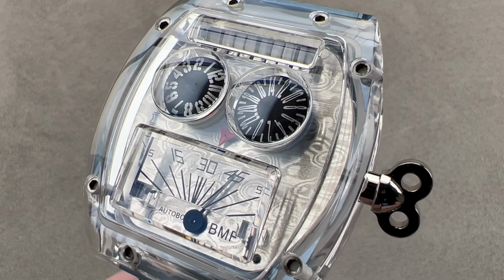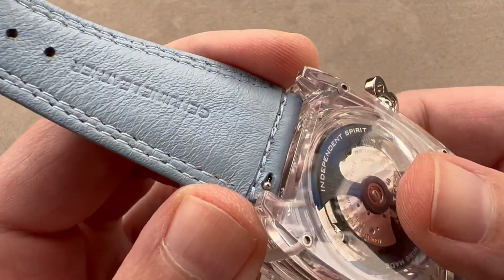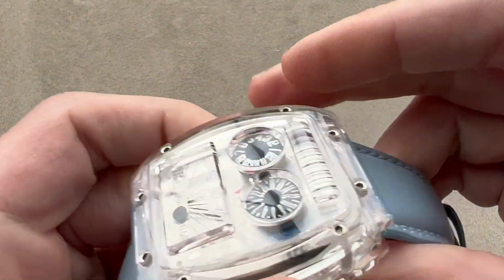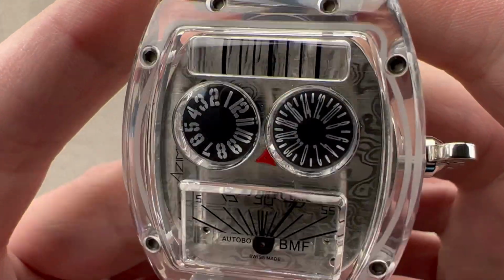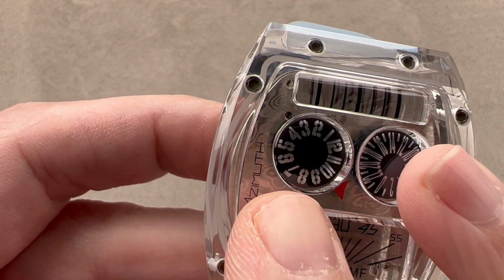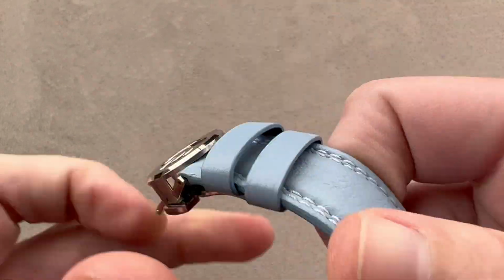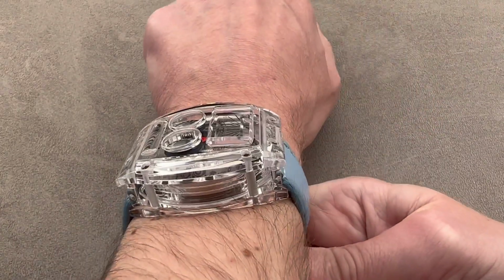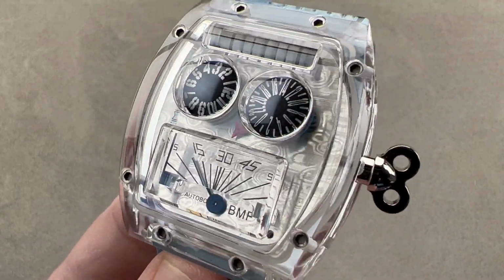Azimuth Mr. Roboto Sapphire Azimuth Watch Review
The Azimuth Mr. Roboto Sapphire is encased in 42.5mm of sapphire surrounding a Damascus steel dial on a blue leather strap. Features of this Azimuth Mr. Roboto Sapphire include hours, retrograde minuted, seconds and 2nd time timezone.

For complete details, watch the full Azimuth Mr. Roboto Sapphire review.